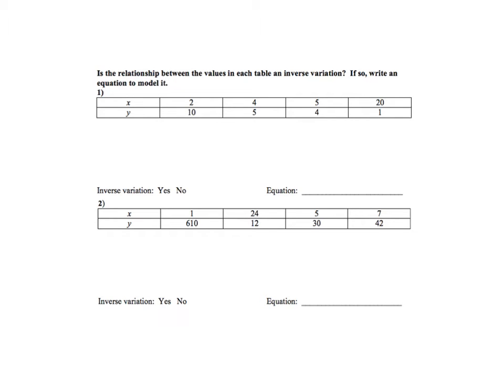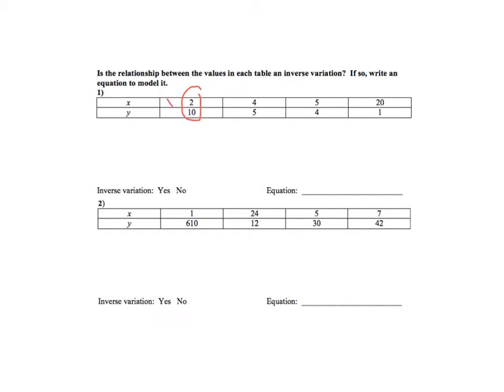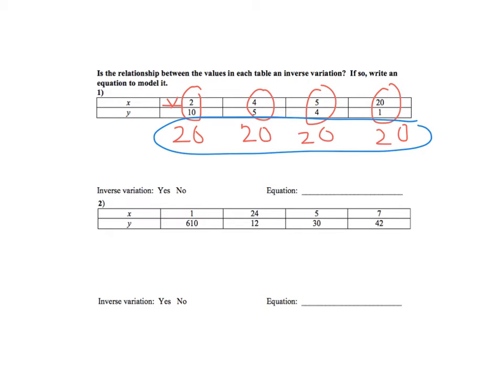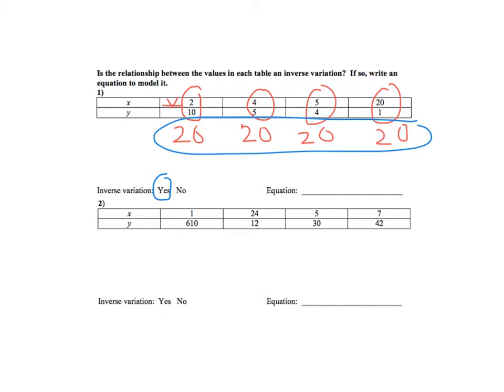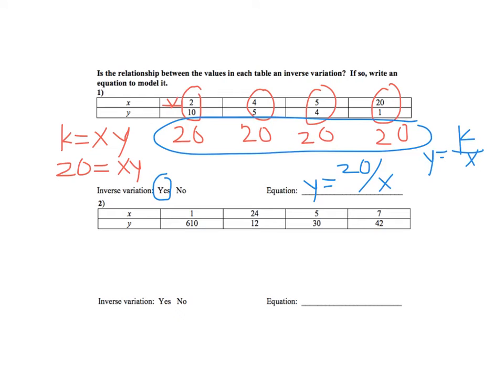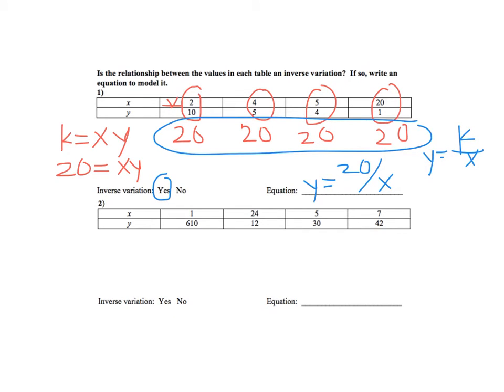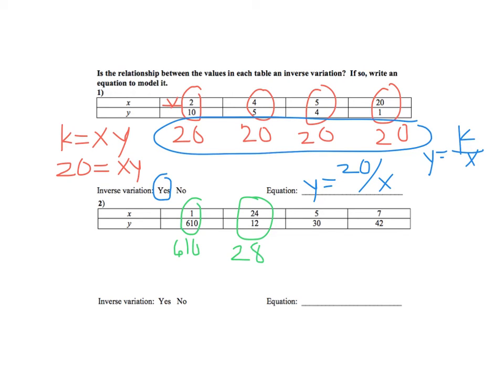Ch 4 Review #1-2